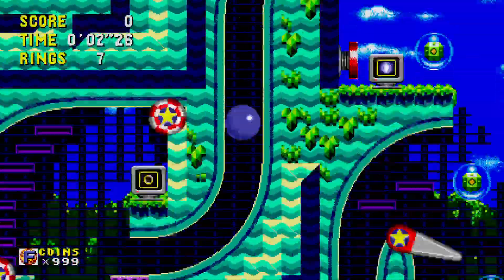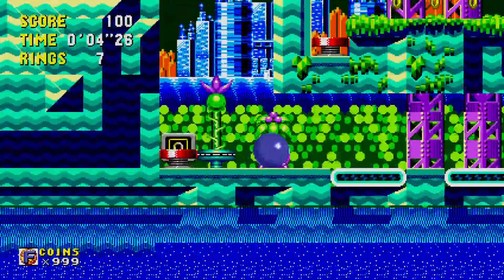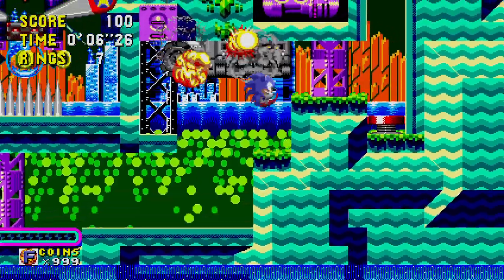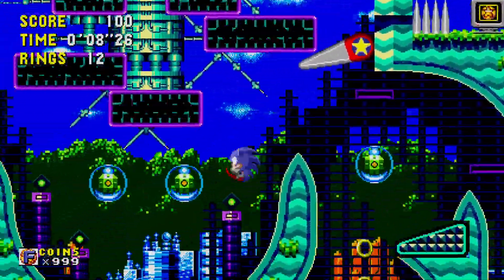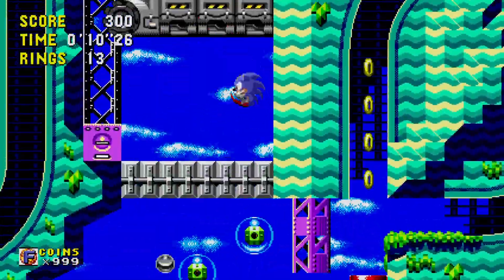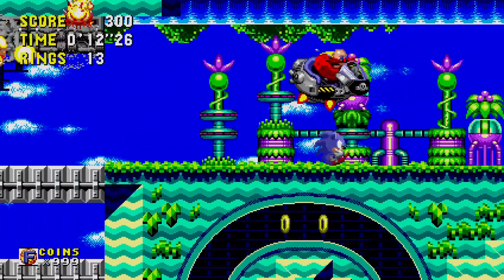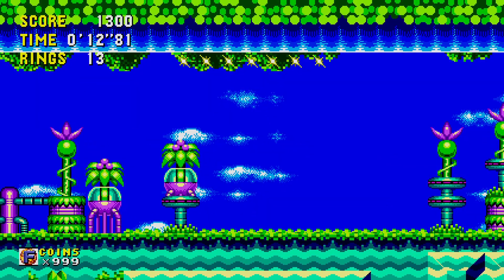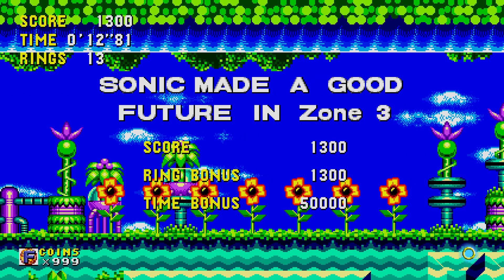Sonic Origins Plus - Sonic CD: Collision Chaos Act 3 Speedrun - 0:12.81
Saw some runs of this and wanted to give it a go myself. Getting a decent 12 here is a bit difficult, as you need very precise movement all around, especially concerning the flipper in getting the right angle to hit the bubble precisely to get a good bounce back. Didn't get record here, but getting a 12 here is good nontheless!

What stage would you like me to do or redo? Or perhaps found a faster strat?